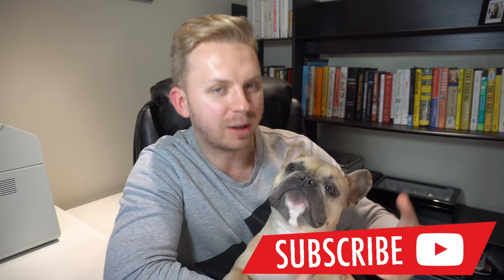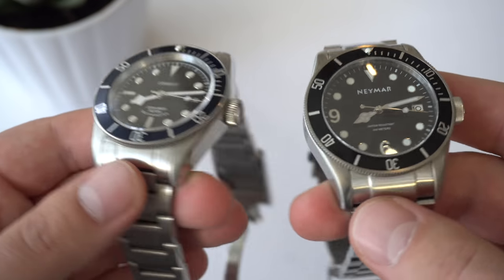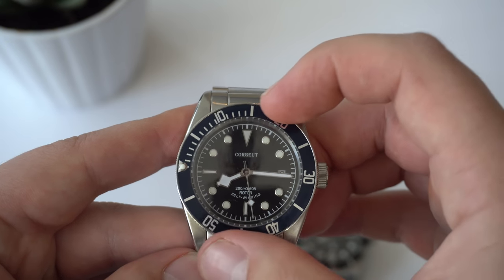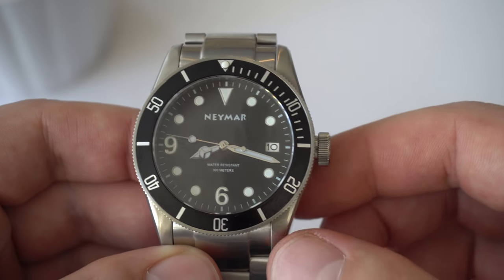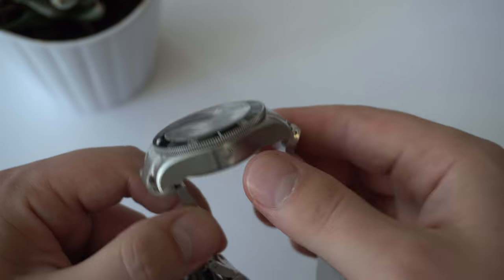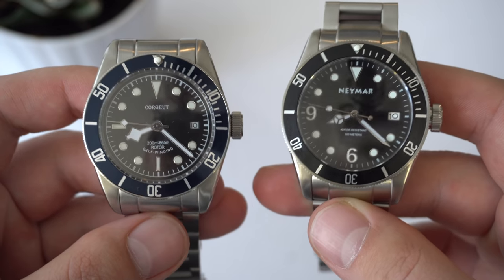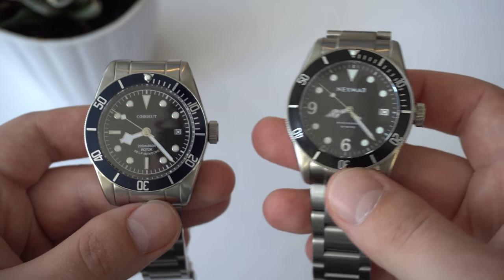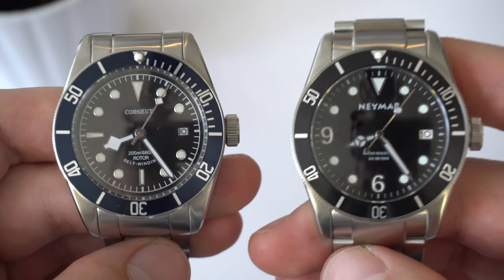Corgeut VS Neymar | What's the best Tudor Black Bay Homage?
Corgeut 41mm vs Neymar 300m 41mm. Both watches are priced under $200 and both offer a great set of specs: stainless steel cases/bracelets, high water resistance, sapphire crystal and Japanese automatic movements. What is the best Tudor Black Bay homage?  Enjoy the video:)

Corgeut (Aliexpress)